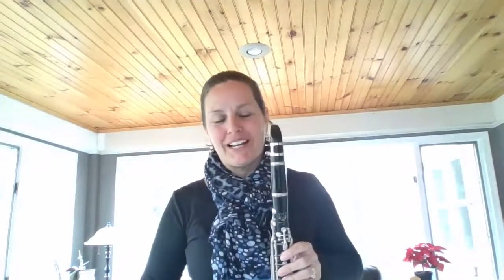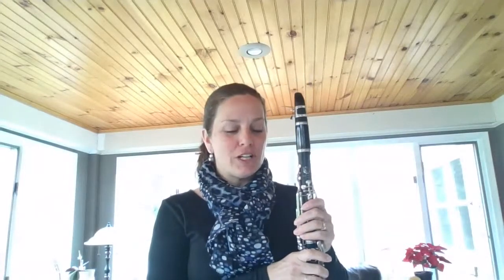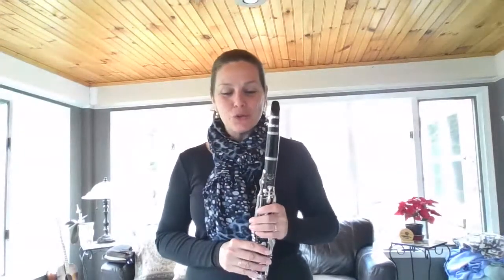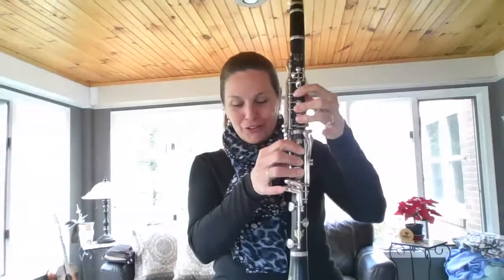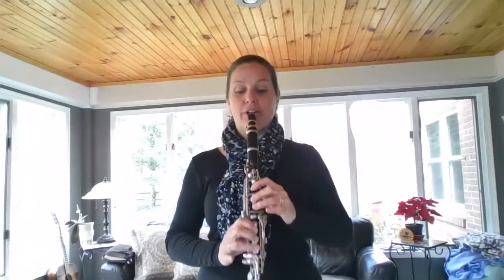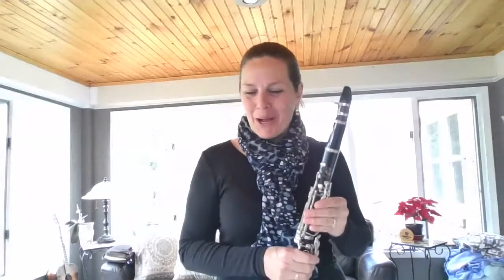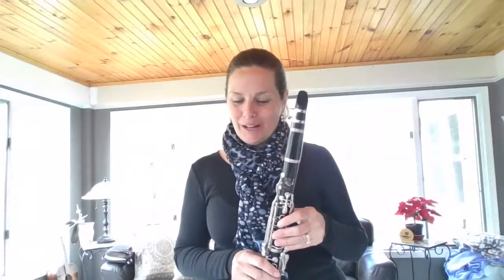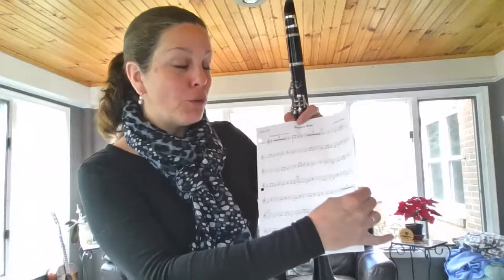Beginning Band Clarinet